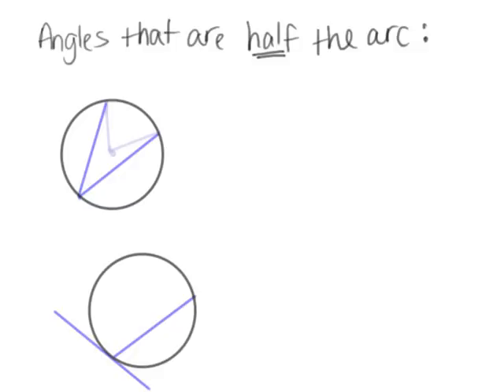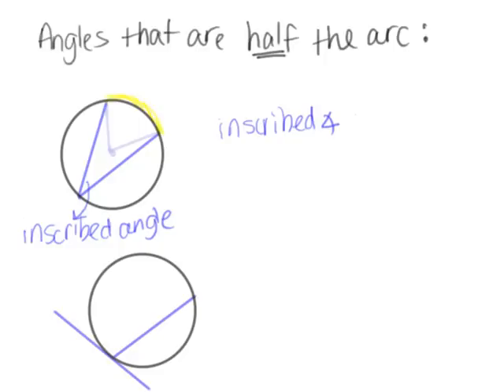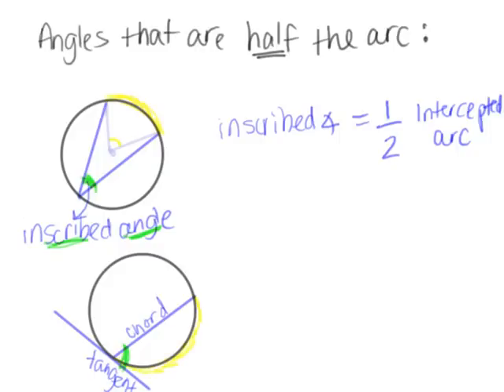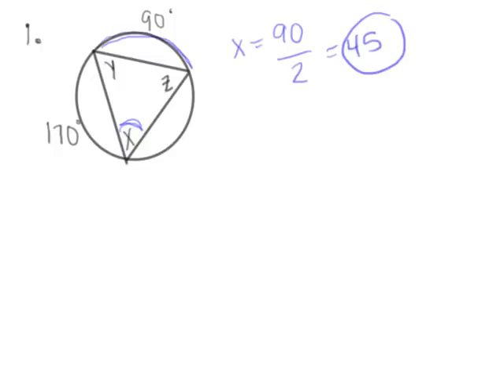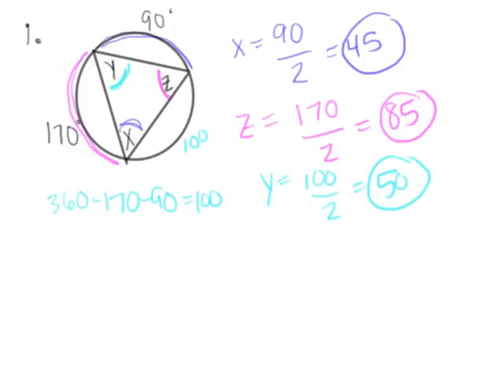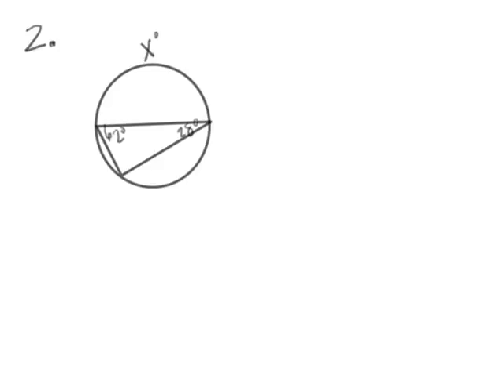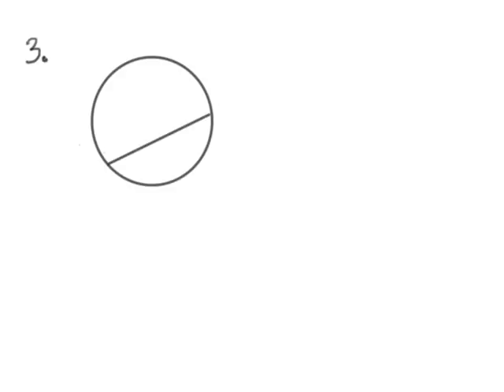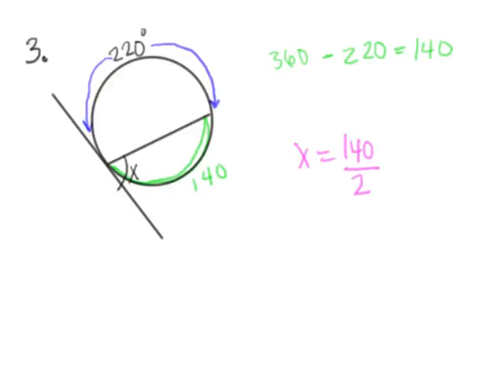Inscribed Angles and Arcs.avi